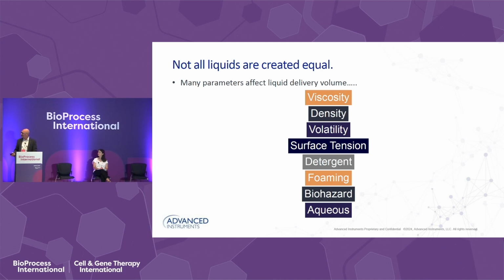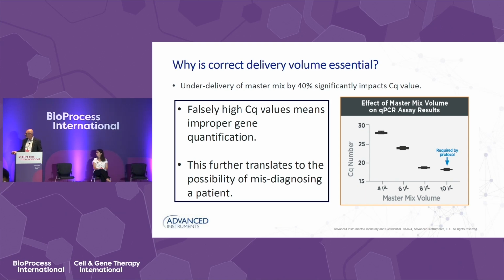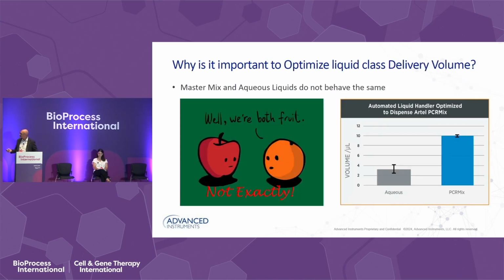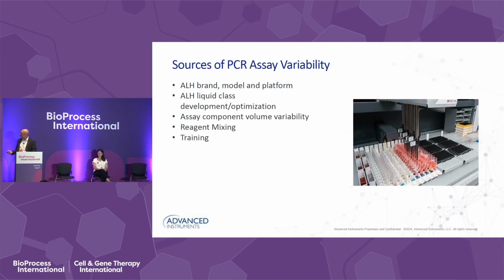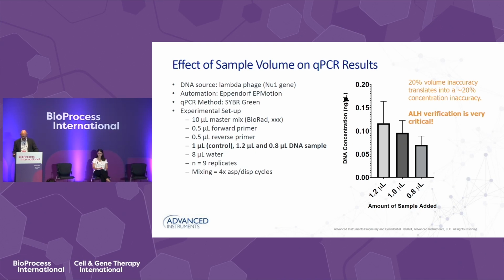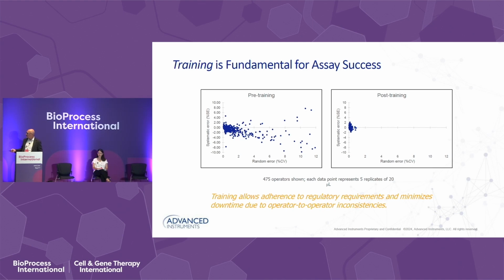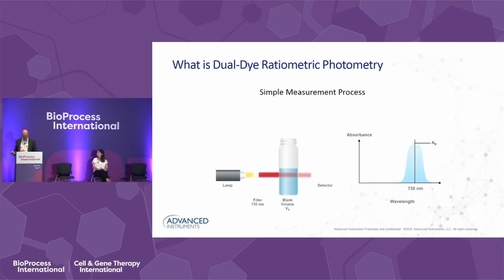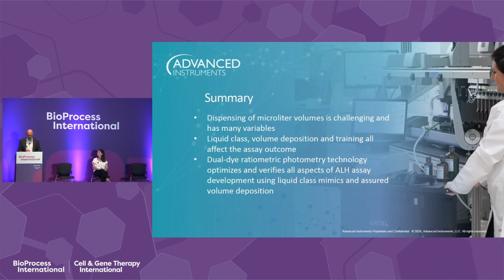PCR Master mix 분주 오차가 미치는 영향과 MVS(Multi Channel Verification System)를 이용한 해결책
이 영상은 이중 염료 비율 광도계(Dual-Dye Ratiometric Photometry) 기술을 사용하여 분자 분석 시 마이크로리터(µL) 단위의 정밀한 액체 핸들러 성능을 보장하고 PCR 분석 결과를 최적화하는 방법을 다룹니다. [00:04]

주요 내용은 다음과 같습니다:

1. 액체 리퀴드 핸들러(ALH) 최적화의 중요성 [00:18]
* 액체 리퀴드 핸들러의 정확성과 정밀성은 PCR 기반 분석 결과의 변동성을 줄이고 잘못된 결과(위양성/위음성)를 방지하는 데 결정적입니다. [00:30]
* 취급하는 액체의 유형(예: 점도, 표면 장력 등)에 따라 분주 결과가 달라지므로, 실제 액체와 유사한 **액체 모사체(Liquid Mimics)**를 사용하는 것이 중요합니다. [00:45]

2. 부정확한 볼륨이 PCR 결과에 미치는 영향 [01:36]
* 마스터 믹스(Master Mix)의 볼륨이 10µL에서 8µL로 단 2µL만 줄어들어도 CQ(Cycle Quantitation) 값이 크게 변하며, 이는 부적절한 유전자 정량화 및 오진으로 이어질 수 있습니다. [01:43, 02:22]
* 시판되는 마스터 믹스들을 최적화되지 않은 액체 핸들러로 테스트했을 때, 모두 목표량(10µL)을 정확히 전달하지 못하는 결과를 보여주었습니다. [02:52]

3. 이중 염료 기술(Dual-Dye Radiometric Photometry)의 장점 및 원리 [07:32]
* 다른 기술과의 비교: 중량법(Gravimetry)은 환경 요인에 민감하고 저용량에서 정확도가 떨어지며, 단일 염료 광도계는 정확도가 제한적입니다. [07:44, 07:59]
* 이중 염료 방식: 두 가지 색상의 염료 흡광도 차이를 계산하여 마이크로리터 단위의 볼륨을 매우 정밀하고 정확하게 측정합니다. [08:30, 09:07]
* 이 기술은 환경 요인에 둔감하고 추적성(Traceability)을 보장하며 모든 볼륨 범위에서 높은 정밀도를 유지합니다. [08:06]

4. 기타 변동성 요인 관리 [04:37]
* 장비 간 차이: 한 모델에서 최적화했더라도 다른 브랜드나 모델의 액체 핸들러를 사용할 때는 반드시 재 최적화가 필요합니다. [05:10]
* 교육(Training): 수동 파이펫팅 단계에서의 숙련도 역시 전체 분석 결과에 큰 영향을 미칩니다. 이중 염료 기술은 분석가의 피펫팅 숙련도를 교육하고 개선하는 데도 활용될 수 있습니다. [06:25, 07:10]